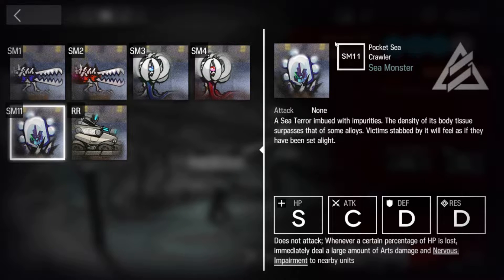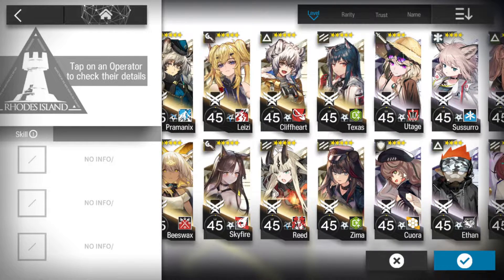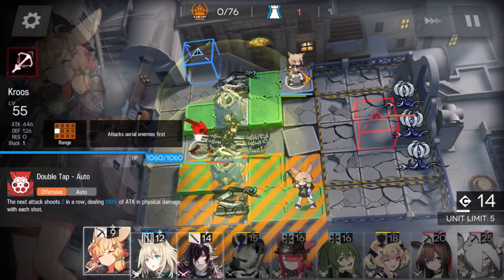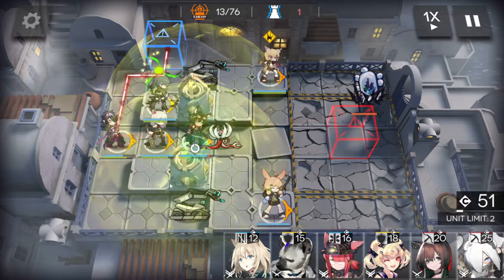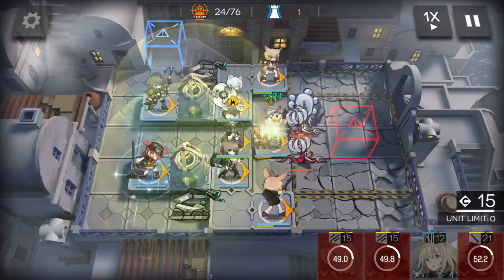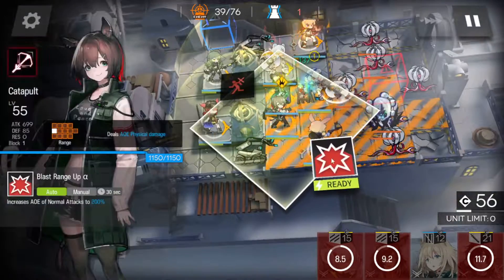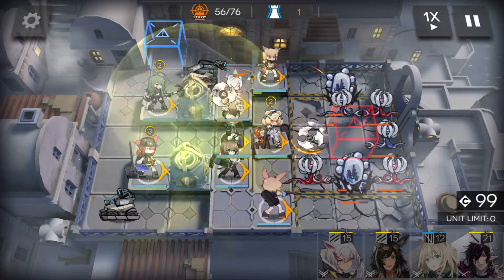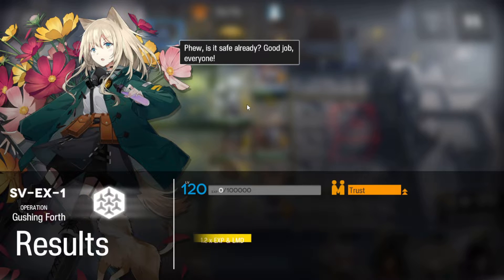[Arknights] Under Tides - SV-EX-1 Normal/CM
Basic clear guides of the Under Tides EX maps. I'll try and keep those unit costs low for you guys and gals!

Twitch more your thing? I exist there too